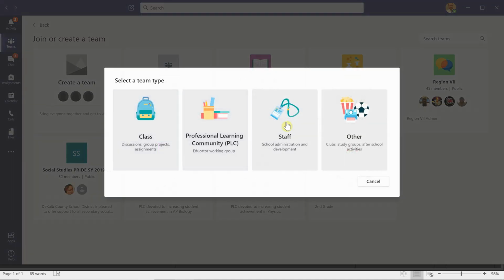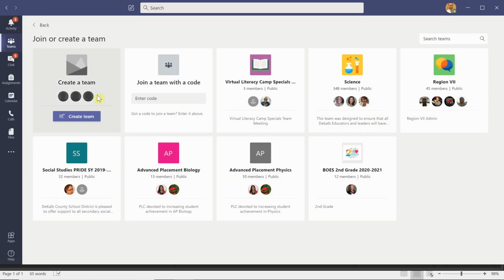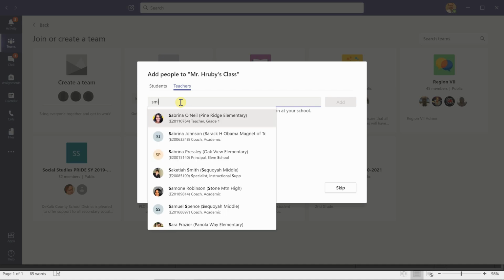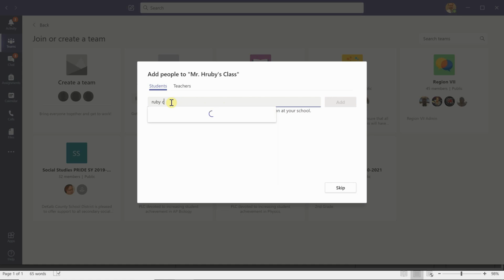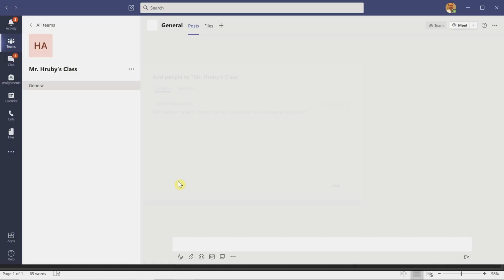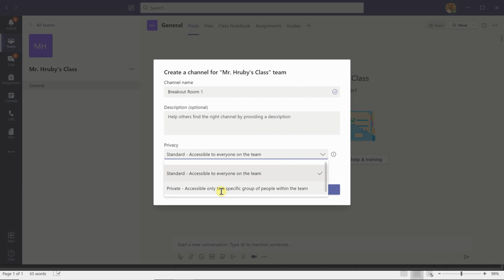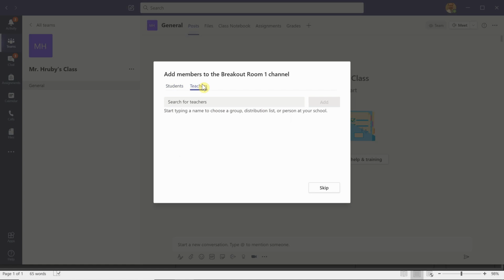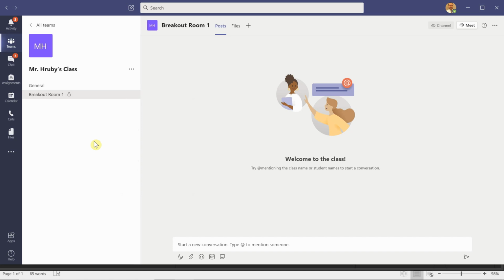Creating a Team and Channels